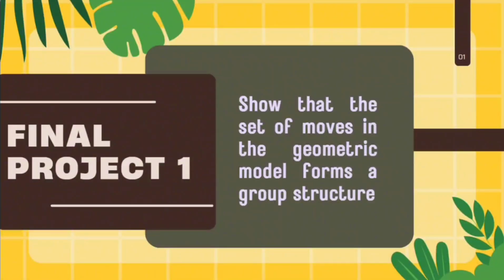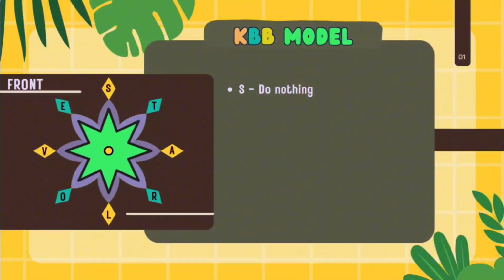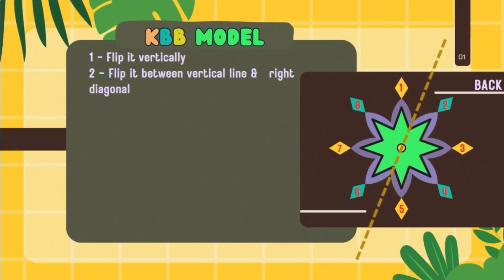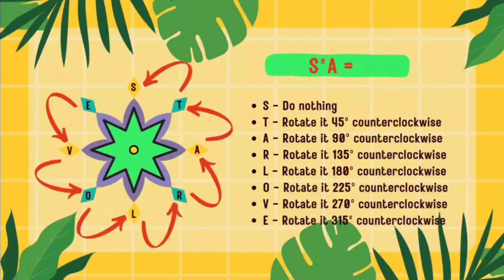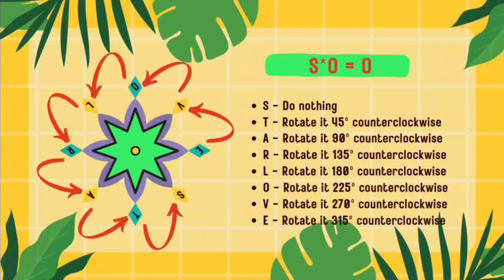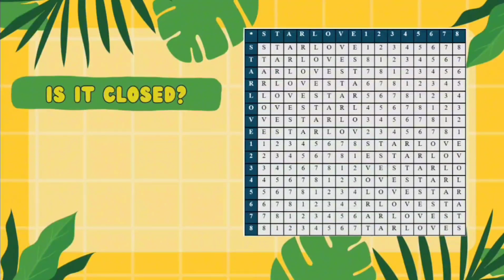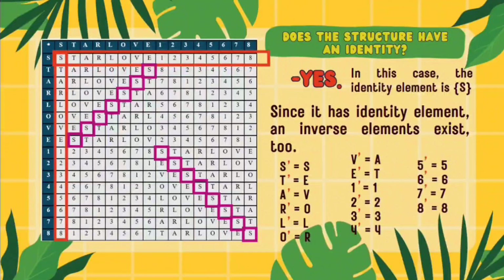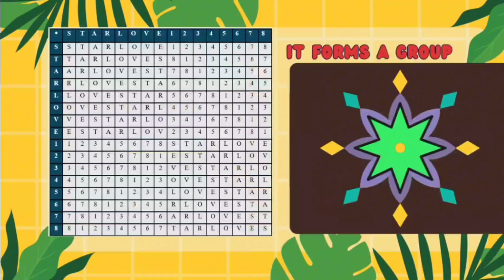3A_24Nasarro, Rea Mae_Final Projects 1